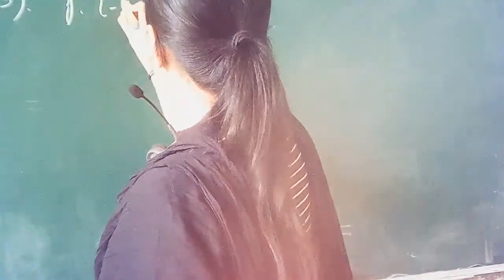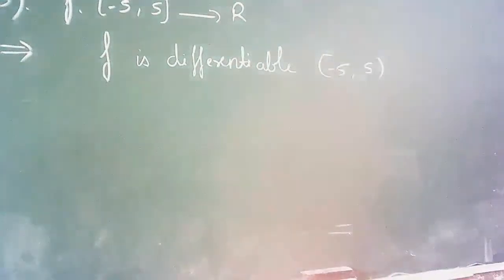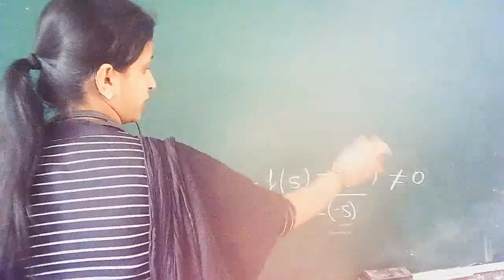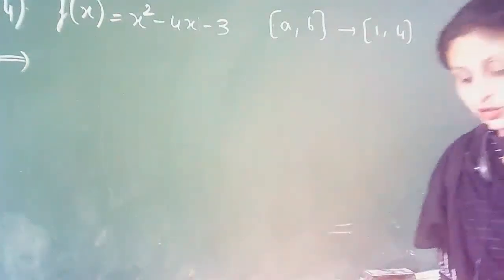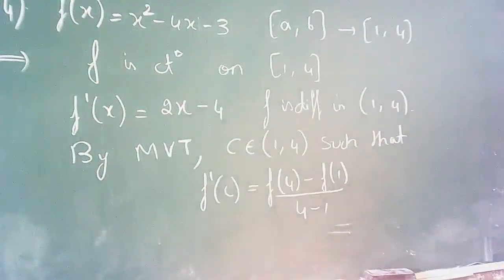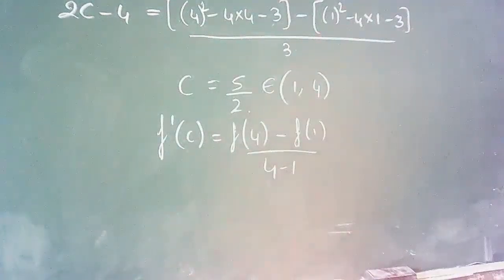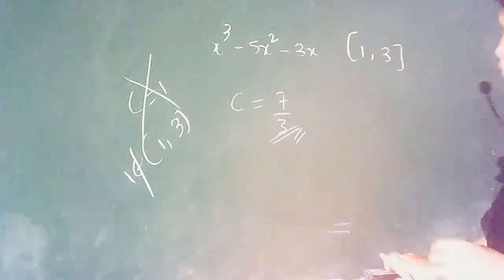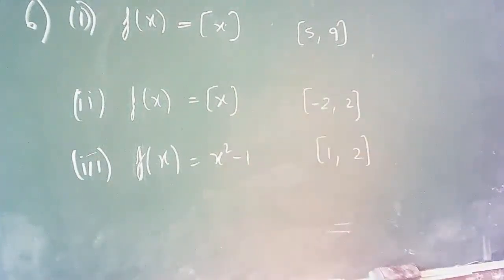PU-II_Maths_Continuity & Differentiability_Ex 5.8 completed_01-10-20